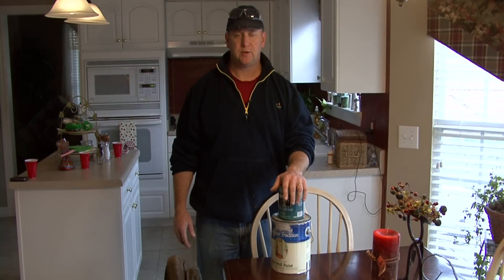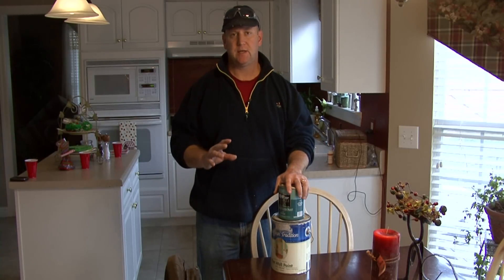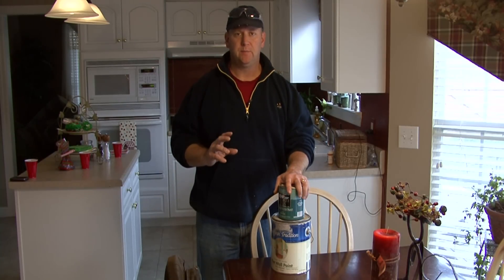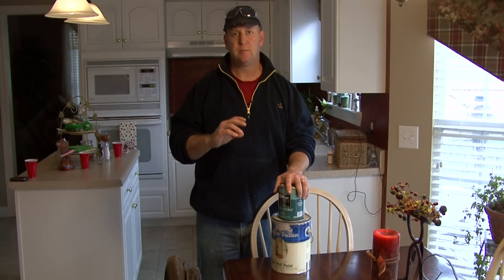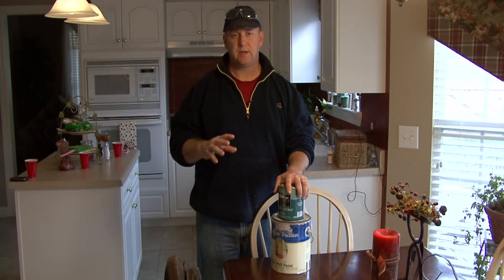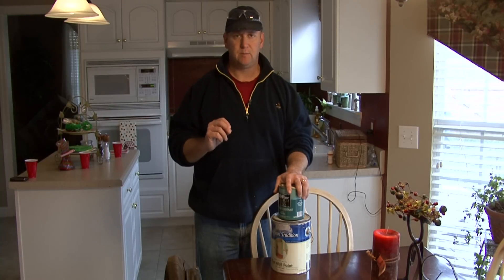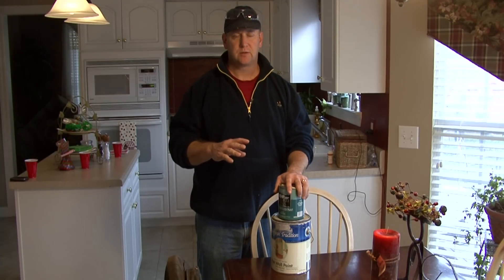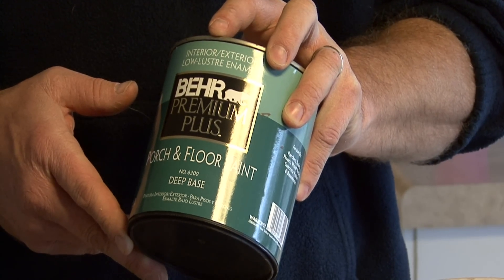Home Improvement Projects : What Is Enamel Paint?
Enamel paint is formulated for durability to paint surfaces such as chairs, outdoor furniture, molding, trim and doors, and it is available in a water-based formula and an oil-based formula. Choose an enamel paint best suited for the task with advice from a licensed remodeling contractor in this free video on home maintenance.

Series Description: Home improvement projects include building a fence, cleaning vinyl siding and painting interior walls. Get ideas to add value to a home with this free video series on home maintenance.